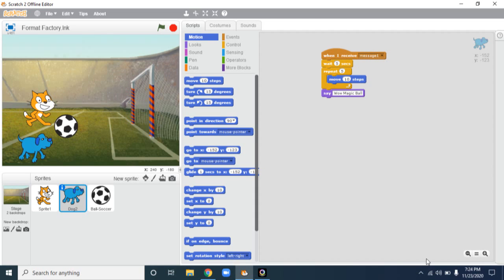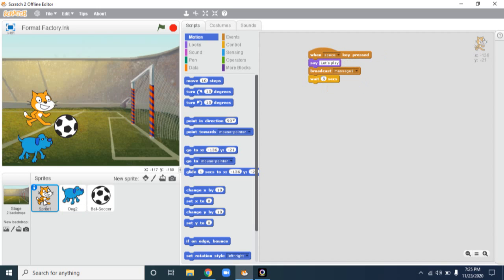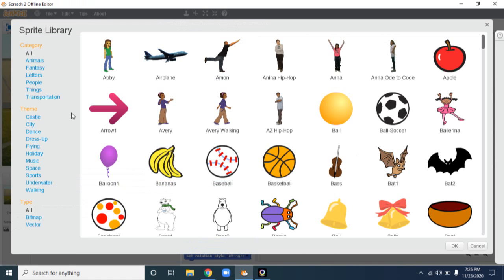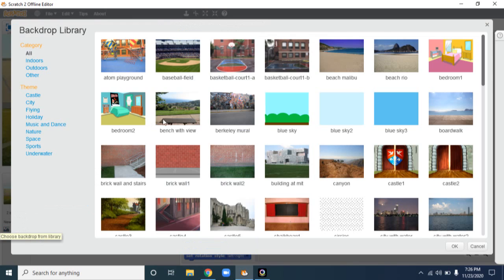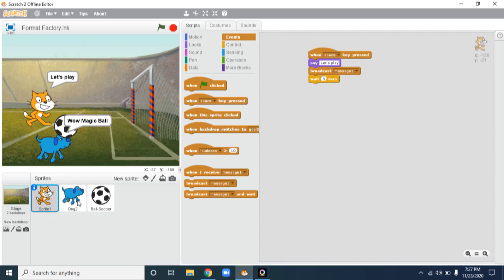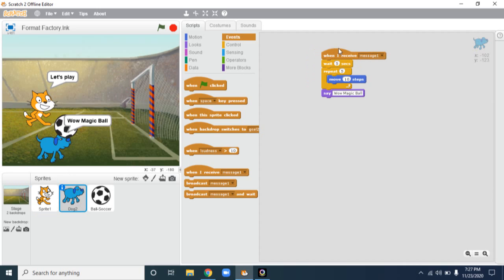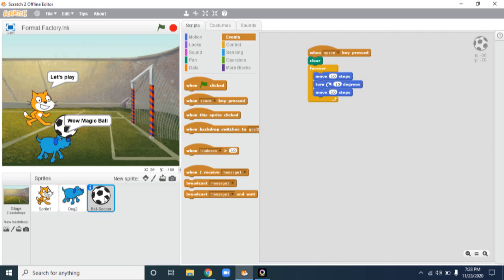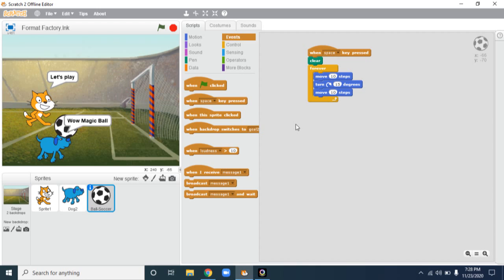G6 Scratch Game1